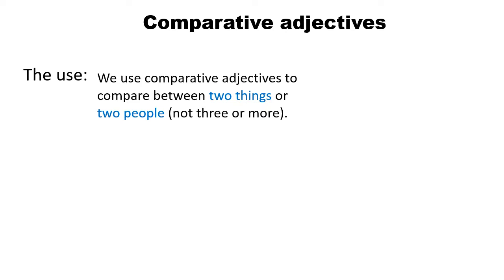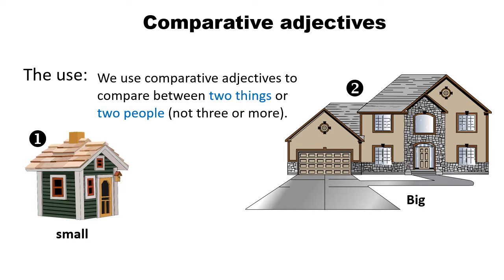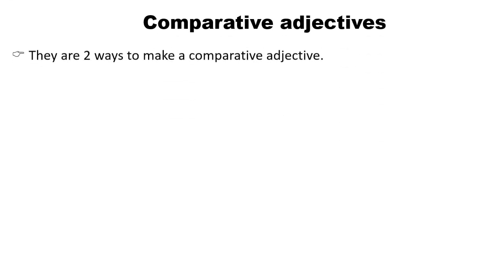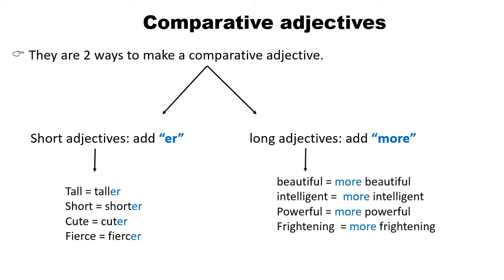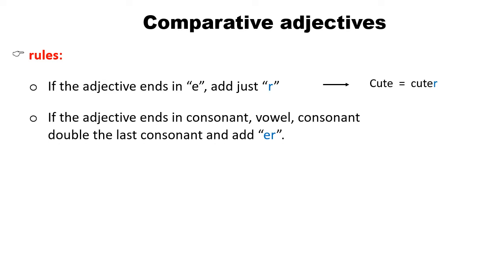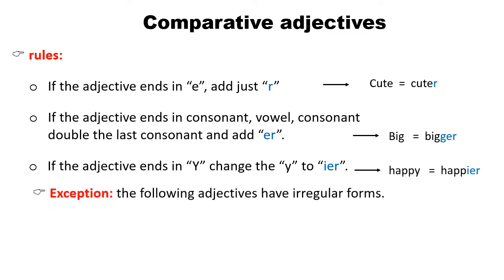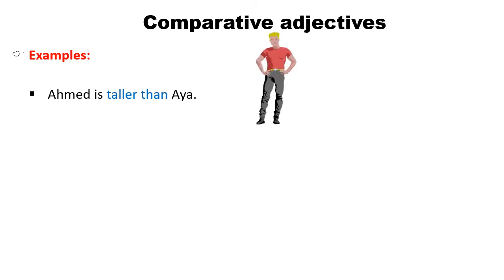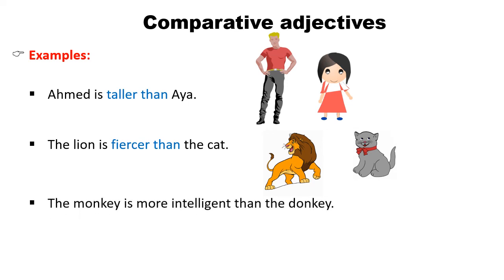comparative adjectives كيف تقارن بين الاشياء او الاشخاص باستعمال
في هذا الفيديو ستتعرف على كيفية المقارنة بين الاشخاص او الاشياء باستعمال
comparative adjectives